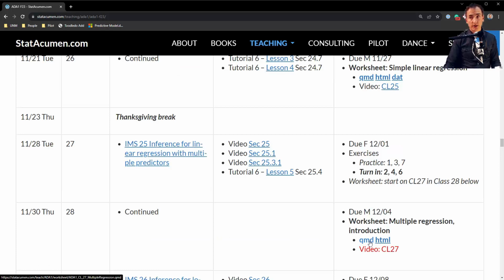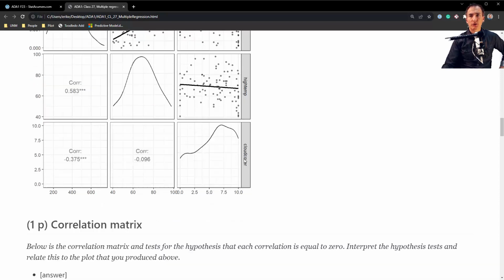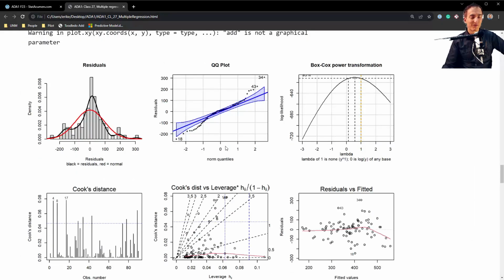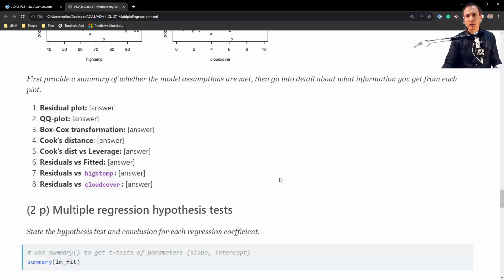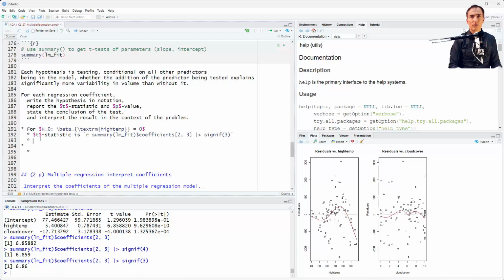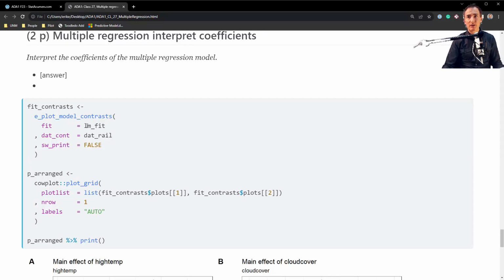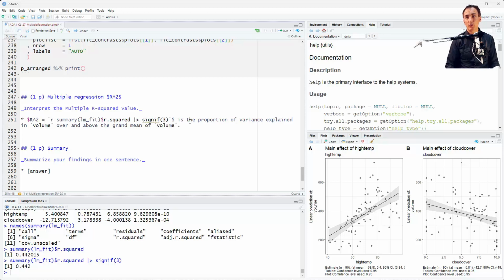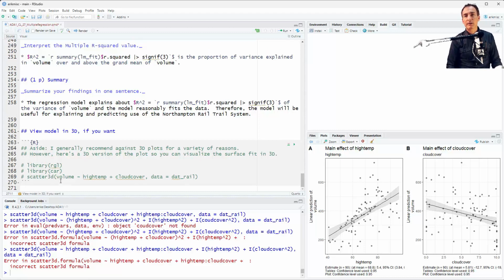ADA1 CL 27 Multiple regression, introduction, UNM Stat 427/527, F23